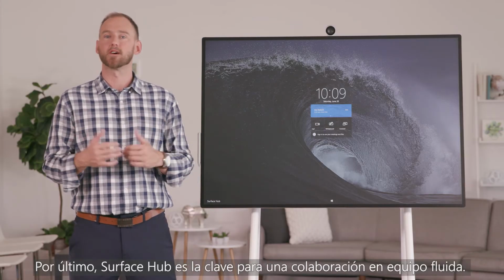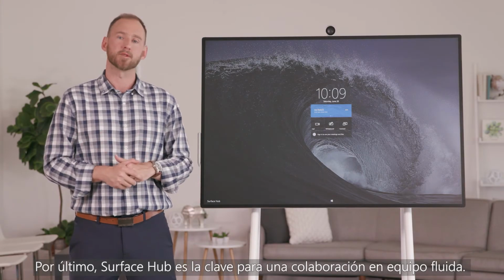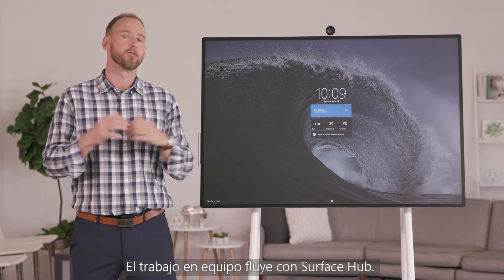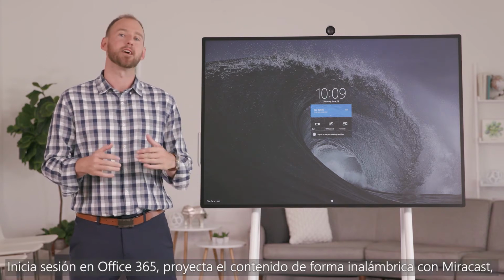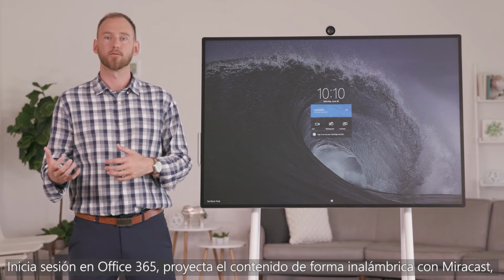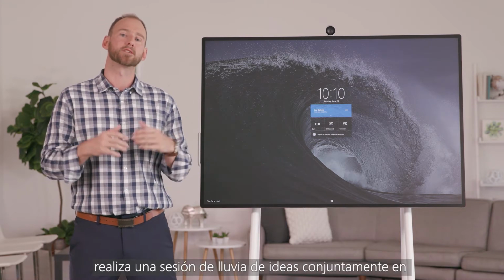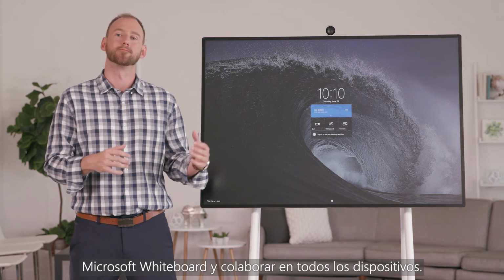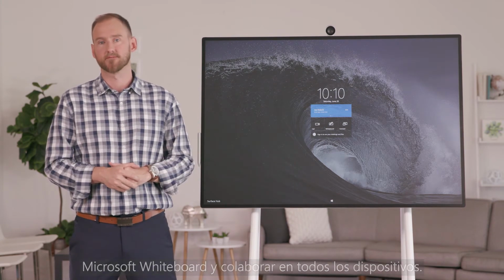Aprende a usar Surface Hub 2S: Episodio 1. Resumen de la Formación